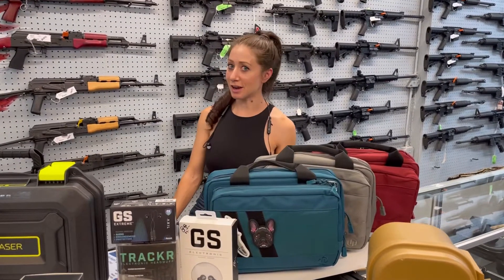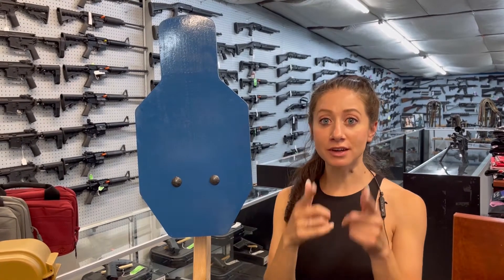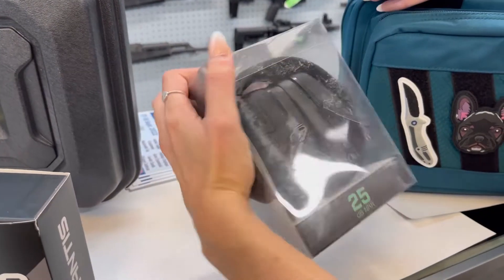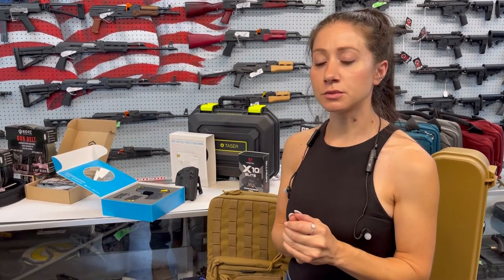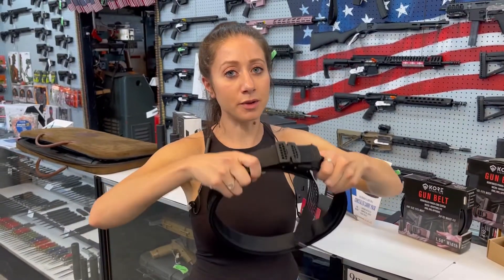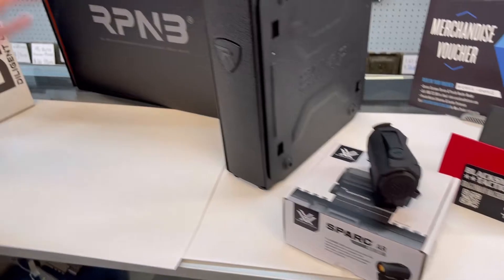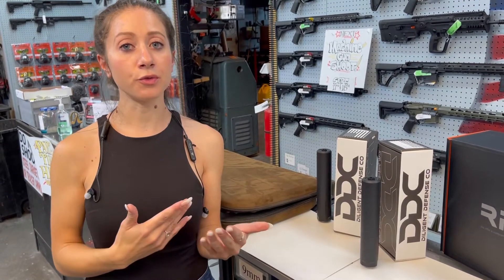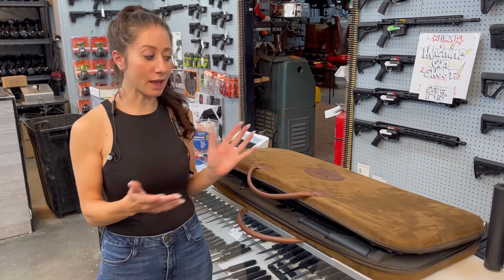Announcing Giveaway Sponsors and Products for Dragonman’s Machine Gun Shoot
Melissa is showing off all the giveaway products you could win at our upcoming Machine Gun Shoot September 17 and 18th!

Must enter and claim in person for the giveaway except the Landor Arms shotgun. Raffle tickets can be purchased anytime and winner does not need to be present to win. All proceeds directly benefit the nonprofit museum for upcoming children’s drawing contest winners.